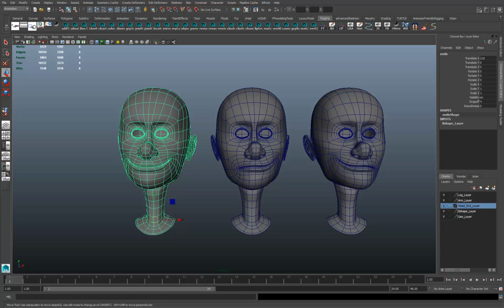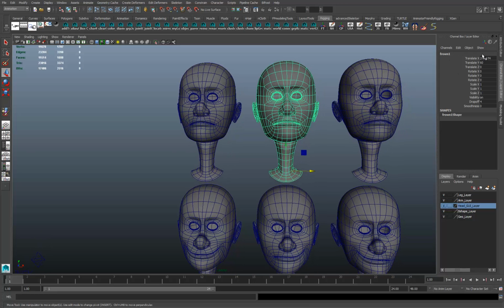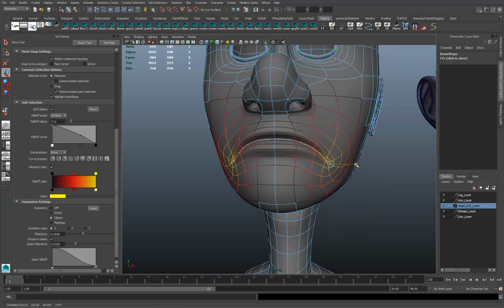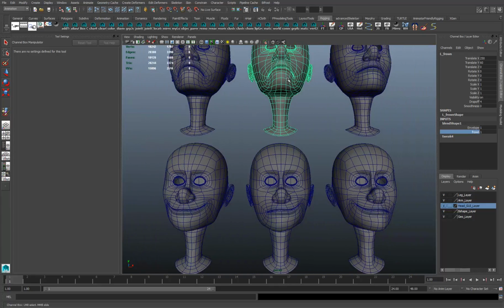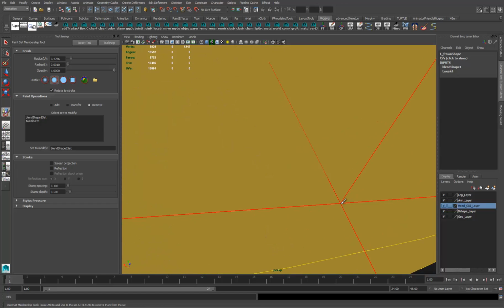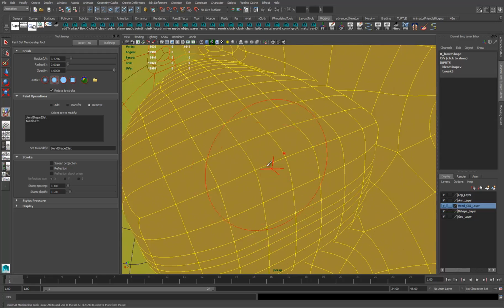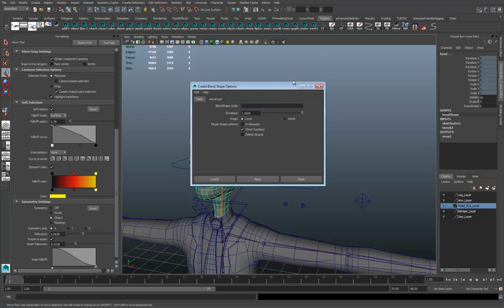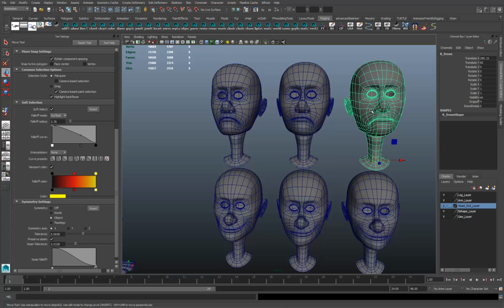How to mirror Blendshapes in Maya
How to create symmetrical blendshapes in maya using the set membership tool.